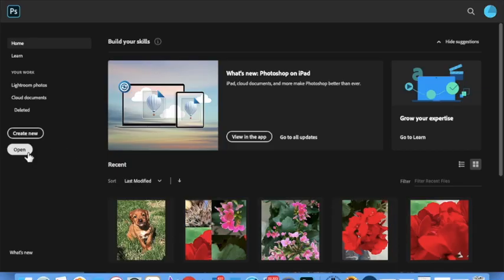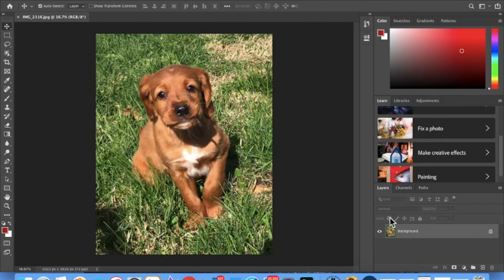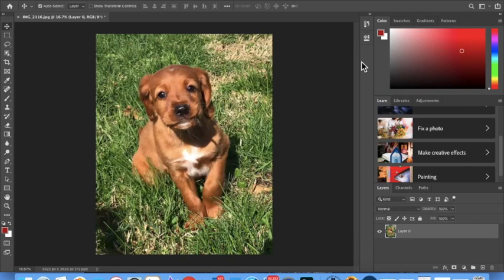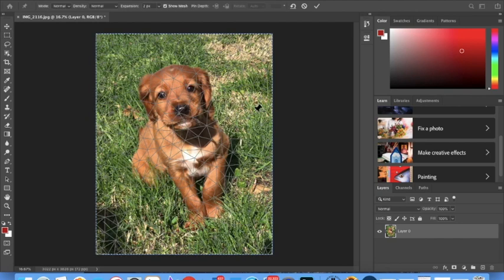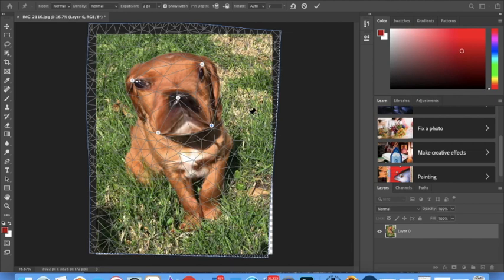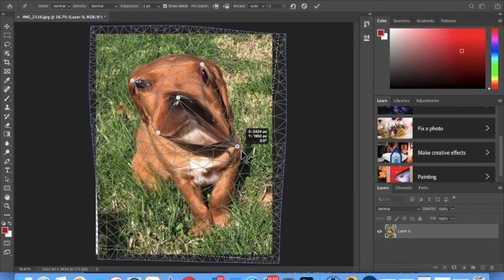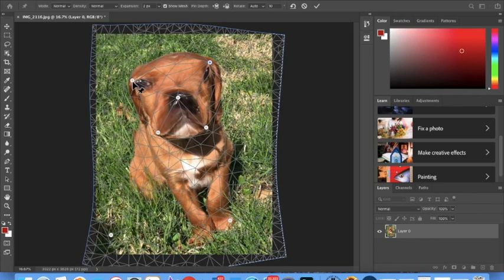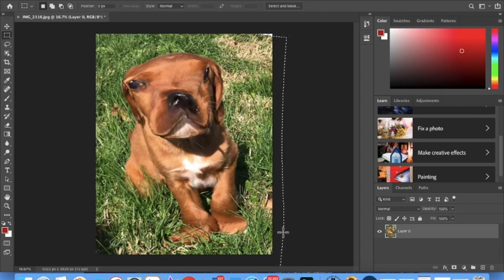Puppet Warp-Adobe Photoshop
This video shows you the basics of how to use the puppet warp option in Adobe Photoshop.